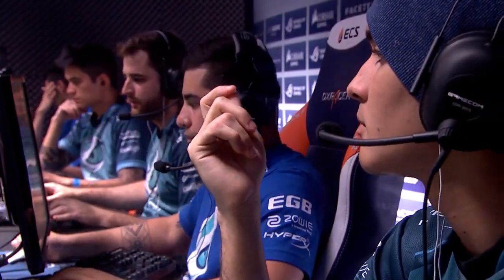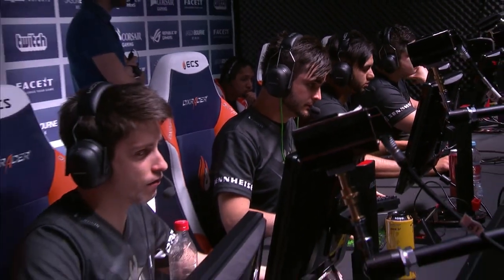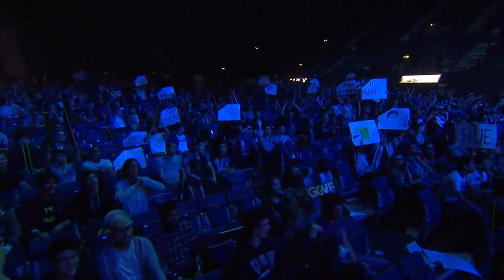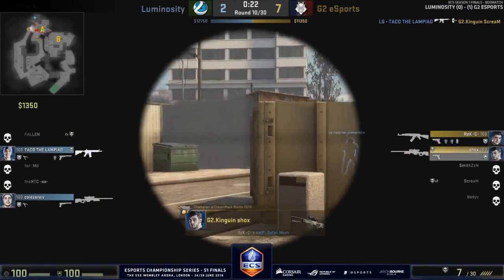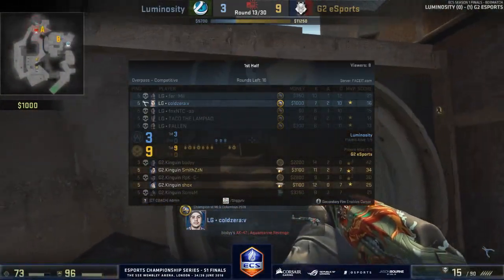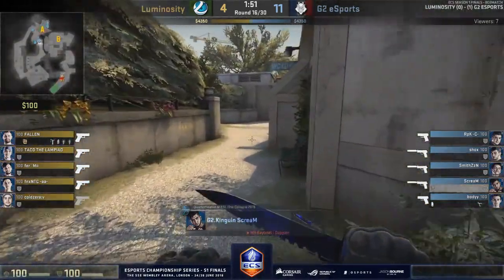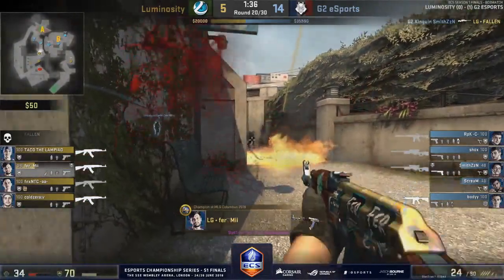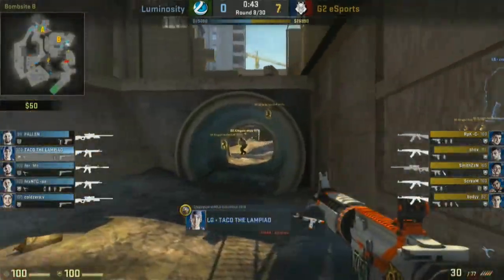G2 eSports vs Luminosity [Game 2] ECS Season 1 Grand Final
Map: Overpass